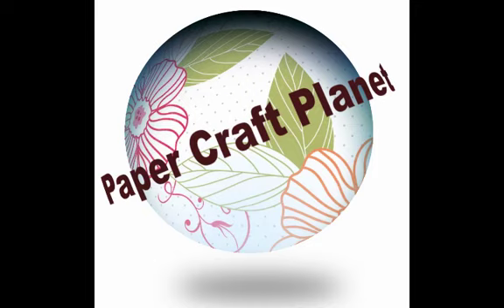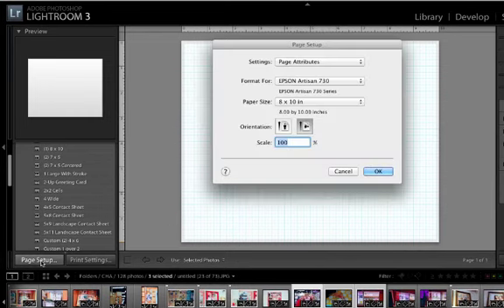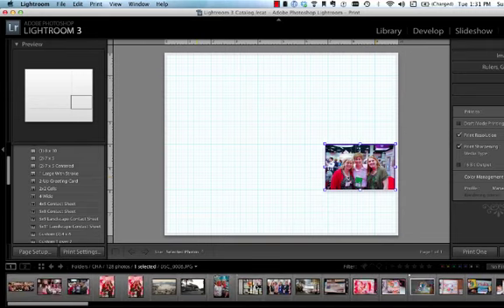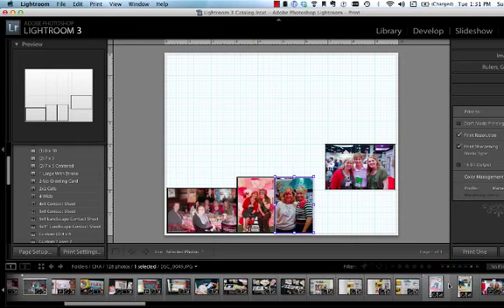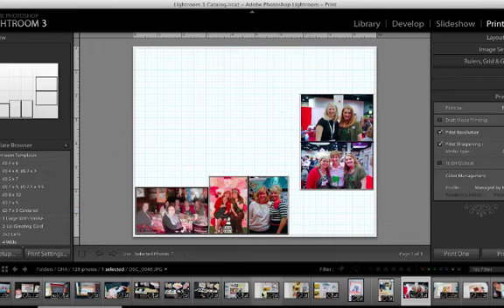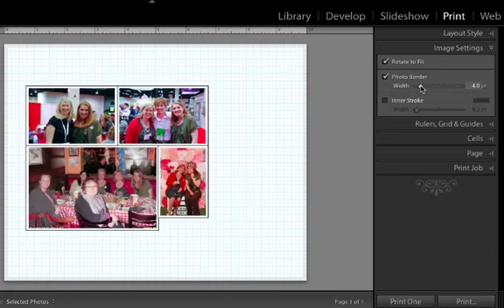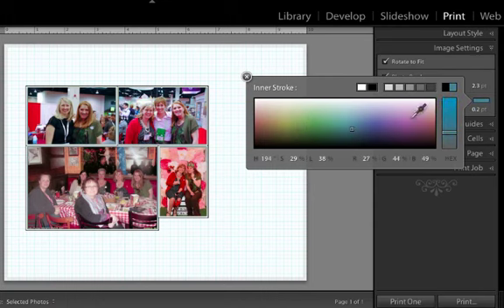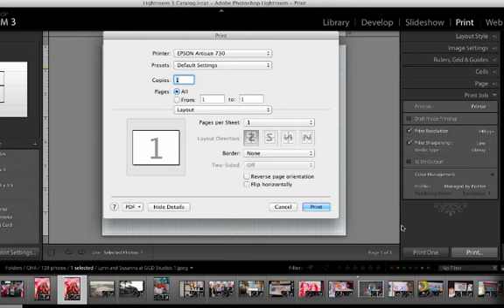Creating a College Template in Lightroom.mp4